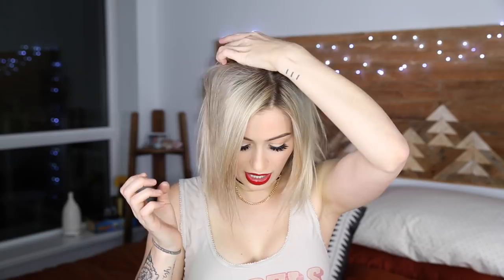TOP KNOT with SHORT HAIR | Karismas DAY 7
»  Hello friends! Today's video is a tutorial on how to do a top knot/ messy bun with shorter hair! I love doing this to easily change up my look and it's super simple to do :)

The extensions I was using are from Foxy Locks
Necklace from NAKD (I believe?)
Shirt from Spell & The Gypsy collective

xx